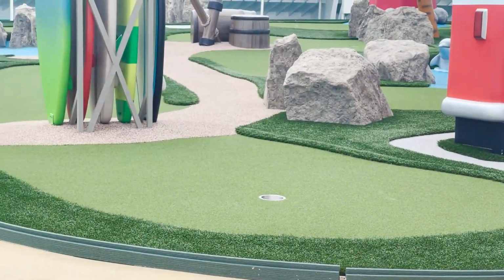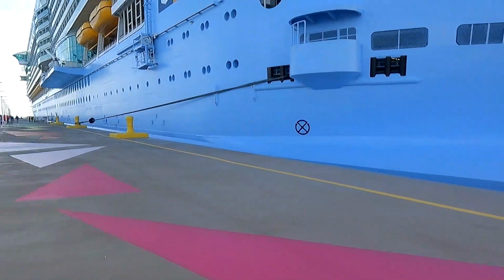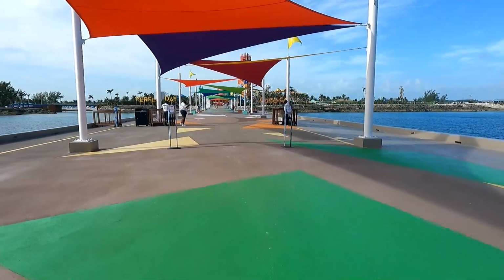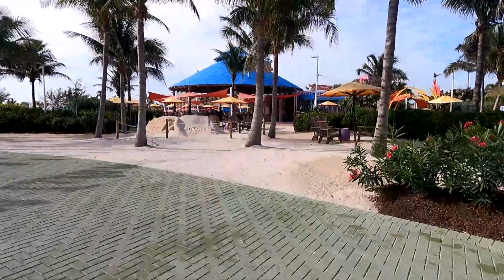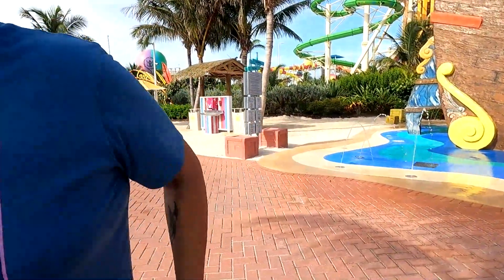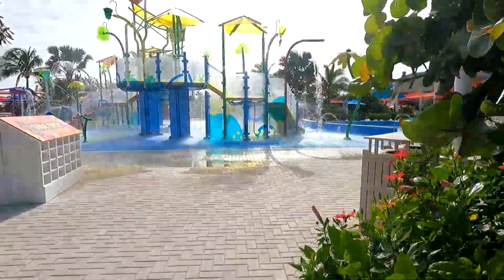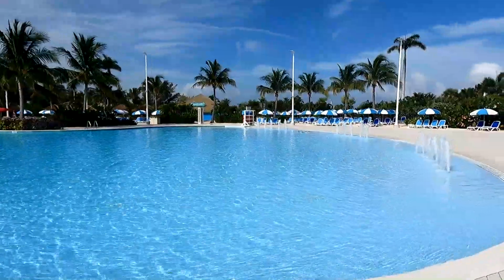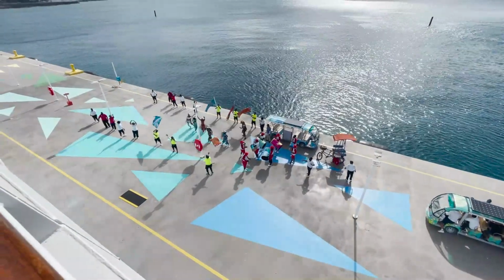The Seas Are Calling: Come Onboard The Freedom Of The Seas And Explore The World!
Come along for a quick glimpse into this 2 night sailing on the Freedom of the Seas - on her first sailing in the United States after the pandemic shut down all of cruising operations, worldwide.

We didn't spend too much time filming, mostly we wanted to experience the sailing in the moment and truly enjoy being back onboard after to long.

Pack your bags and catch the travel bug with us!